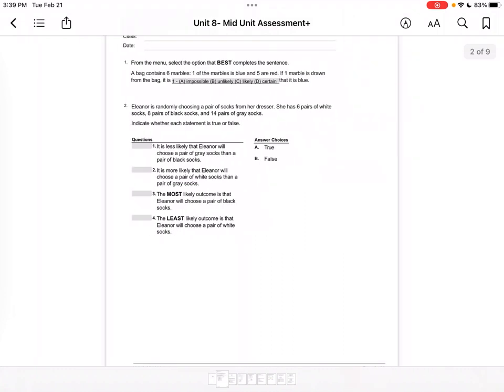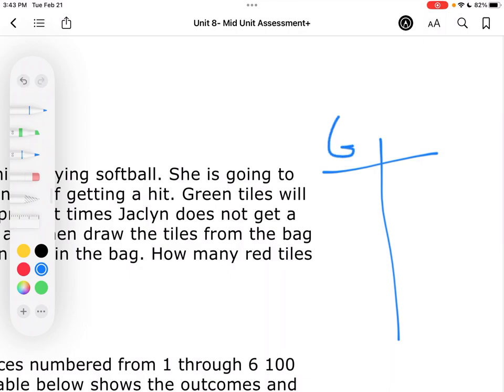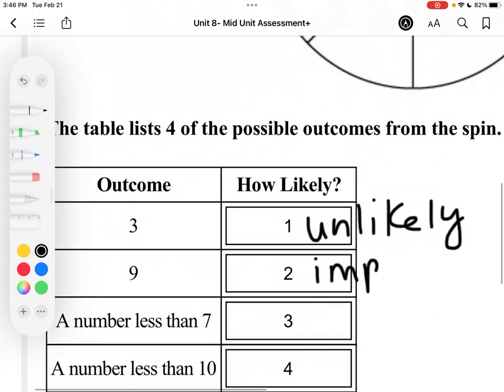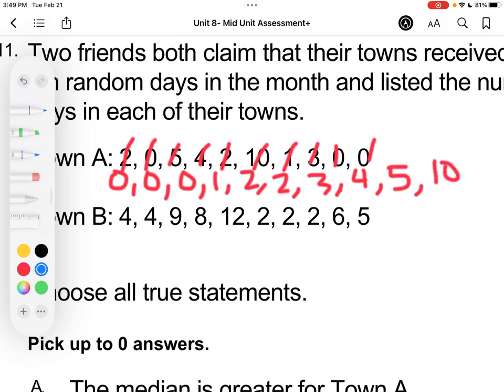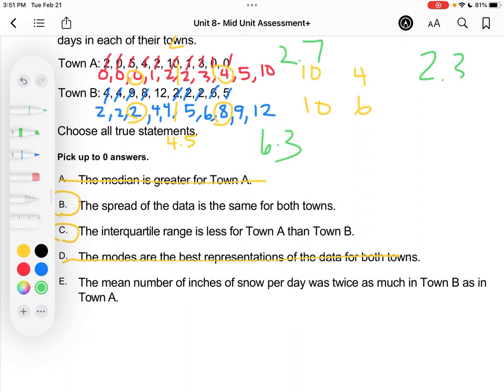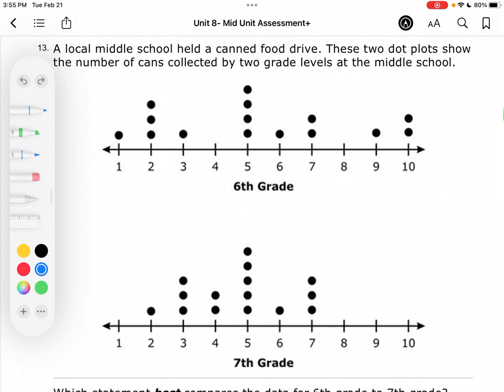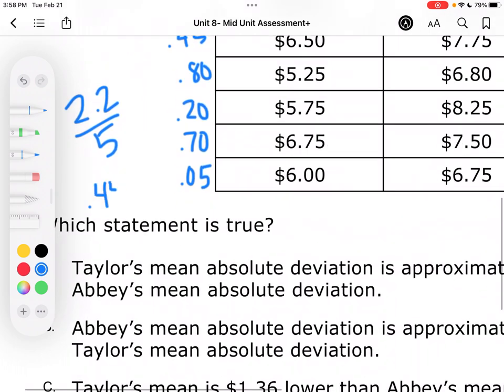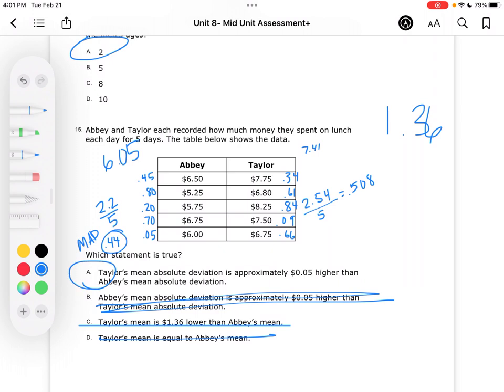Unit 8: Mid Unit Assessment Corrections